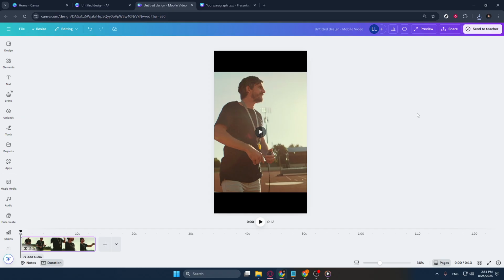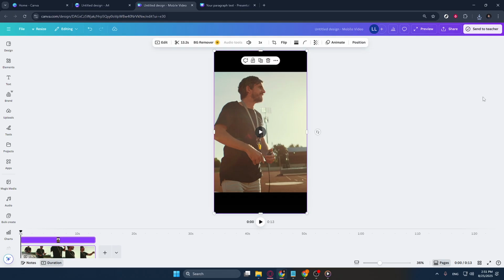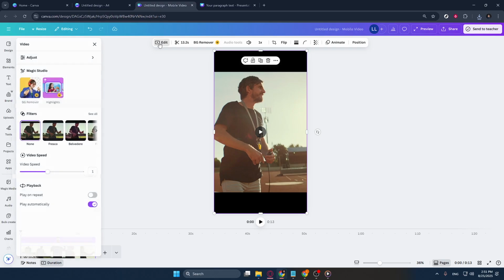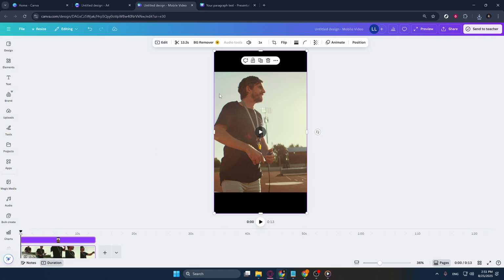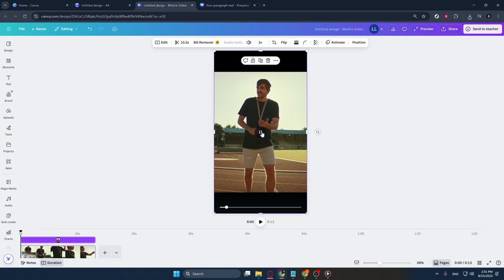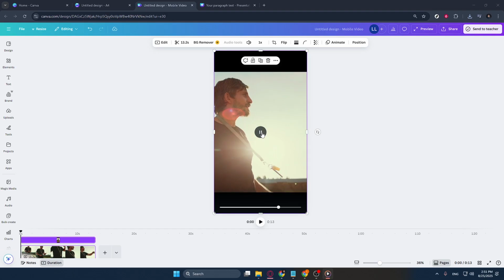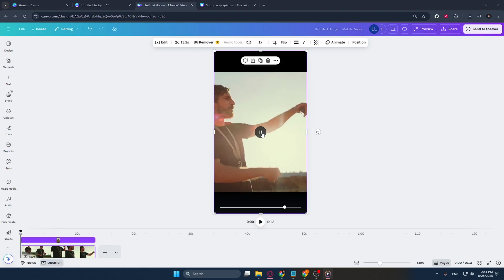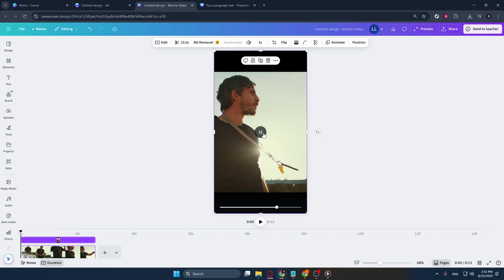How To Autoplay Video In Canva [2026 Guide]